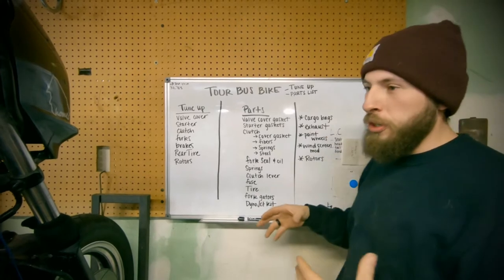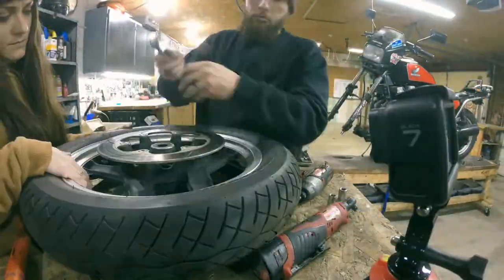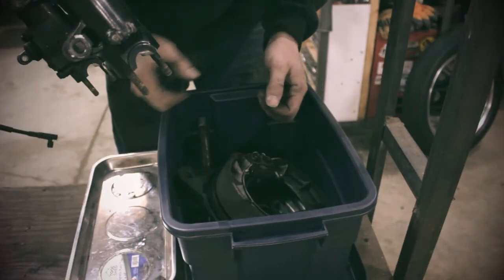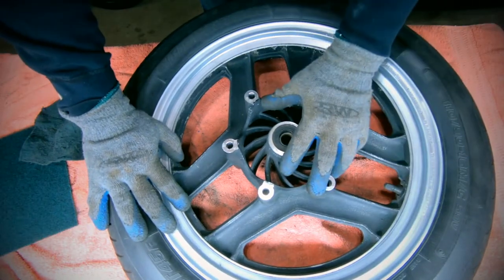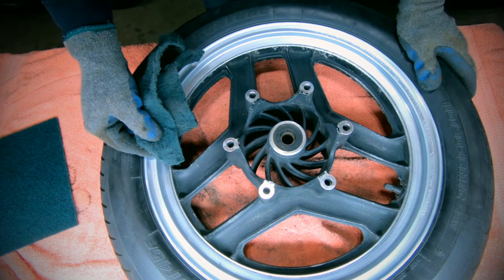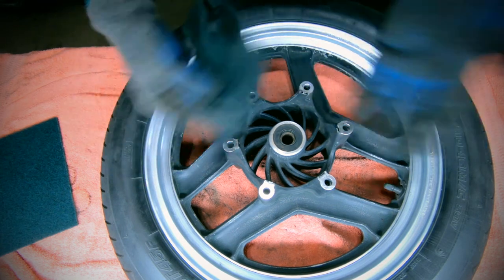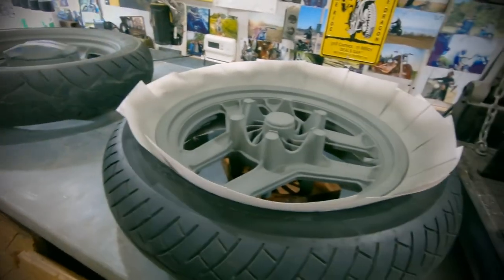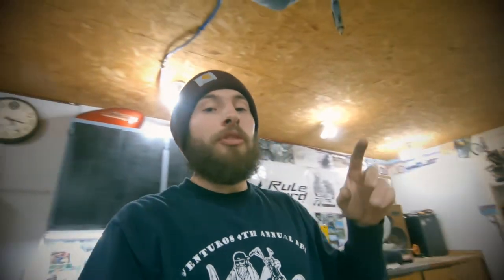Appliance Epoxy Wheel Paint | Nighthawk S Project Bike Build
Welcome back to our motorcycle workshop. Ever wonder how to paint motorcycle wheels on a budget? In this episode we paint the Honda Nighthawk S wheels with appliance epoxy paint. Well... almost.  This is the second episode of our Cb700sc mid weight sport touring project bike build. Bike is known as a CBX750 horizon in Japan.

Cameras:
Hero 7
Hero +
Hero 3
Canon T3I w/ Canon prime 50mm